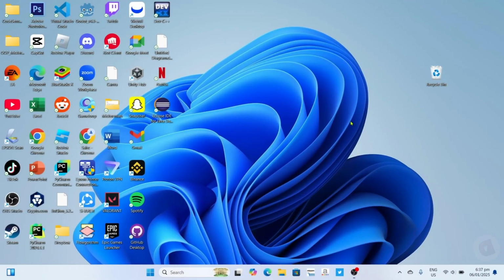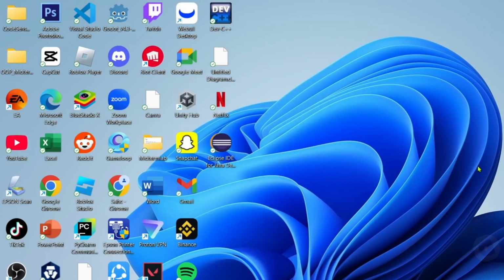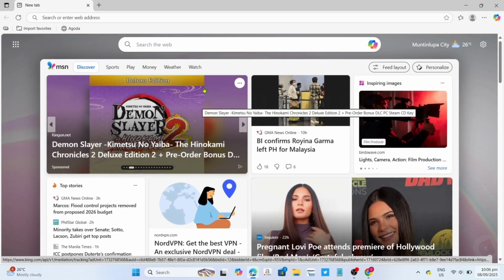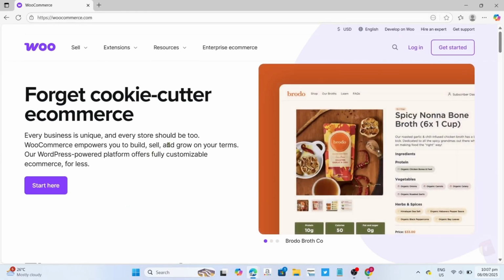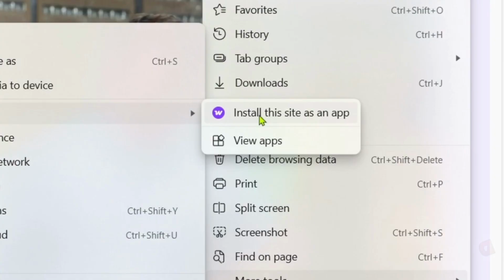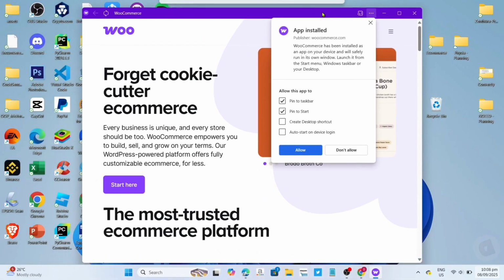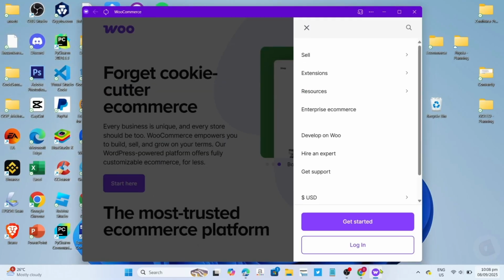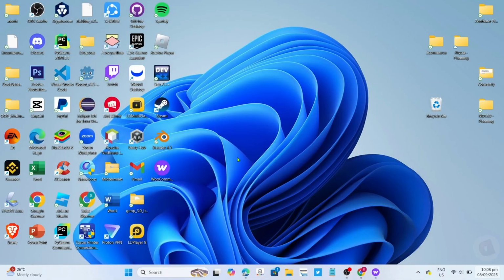How to Install WooCommerce on Your PC or Laptop - Easy Step-by-Step Guide (2025)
Learn how to download WooCommerce on pc or laptop in this quick tutorial video.